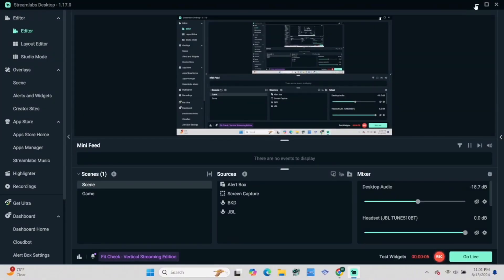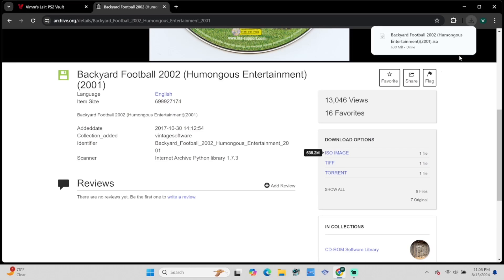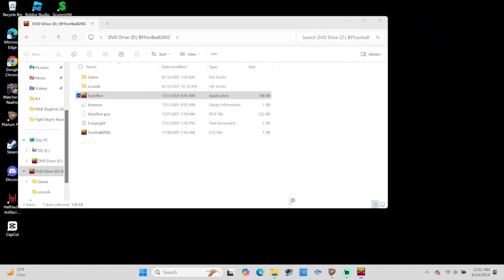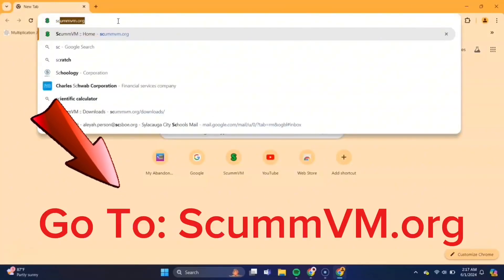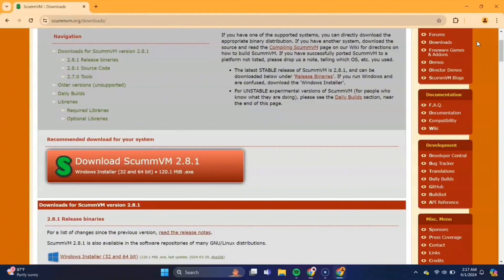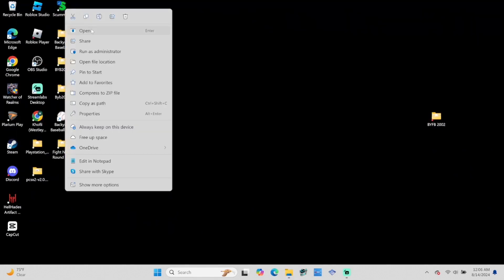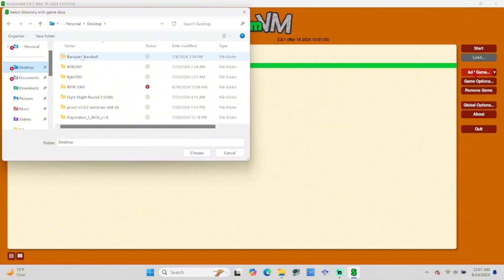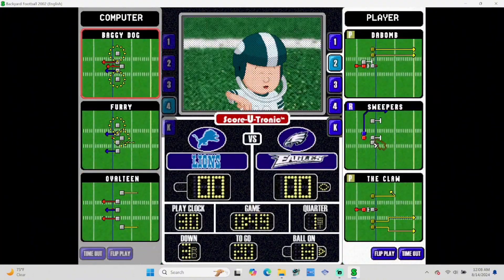How To Play Backyard Football 2002 on Windows - Step by Step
Ready to relive some childhood memories? In this video, we'll show you how to play Backyard Football 2002 on your Windows PC! 🏈 Whether you're a long-time fan or discovering this classic for the first time, we've got you covered.

Chapters:
00:00 - 00:36 - Intro
00:37 - 02:00 - How to Download Backyard Football 2002
02:01 - 03:09 - How to Mount & Install Backyard Football 2002
03:10 - 04:10 - Gameplay Test
04:11 - 06:23 - How to Download & Install ScummVM
06:24 - 08:34 - How to Add Backyard Football 2002 to ScummVM
08:35 - 09:39 - ScummVM Gameplay Test